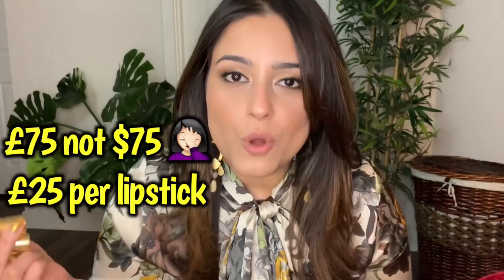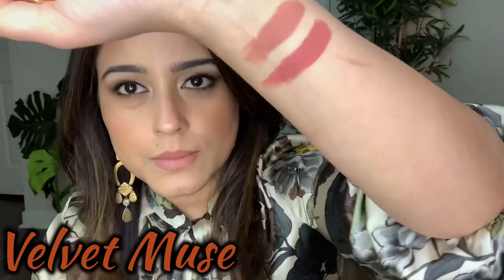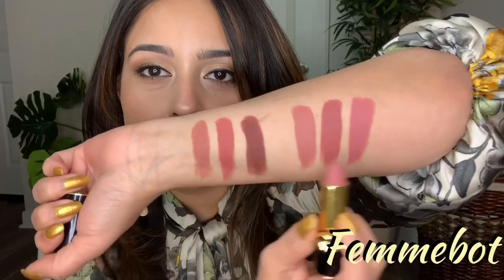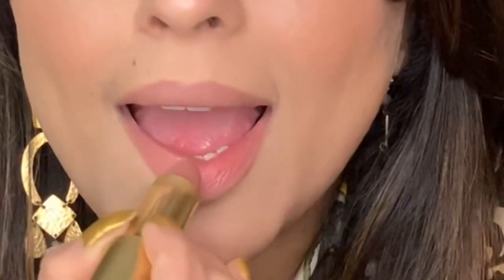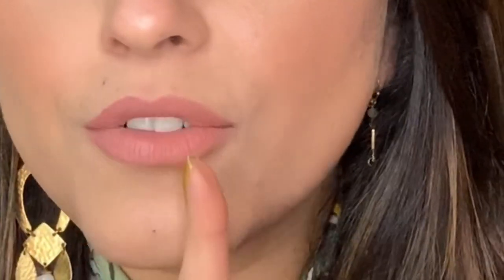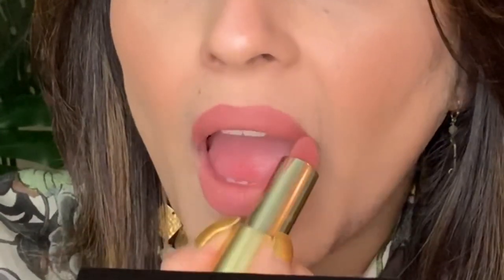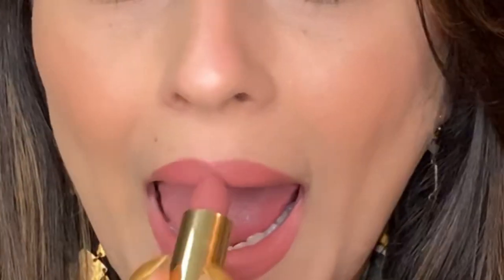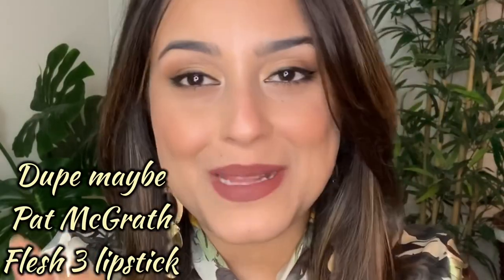Lisa Eldridge New True Velvet Lipstick| Velvet Muse vs Omi Pat Mcgrath |Indian Olive Skin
Shades Demonstrated
Velvet Fawn compared with PatMcgrath 1990
Velvet Muse compared with PatMcgrath Omi
Velvet Decade

So excited for the new release in 2020
New shades coming up
- Velvet Beauty
- Velvet Blush
- Velvet Affair
- Velvet Dragon
- Velvet Carnival
- Velvet Myth